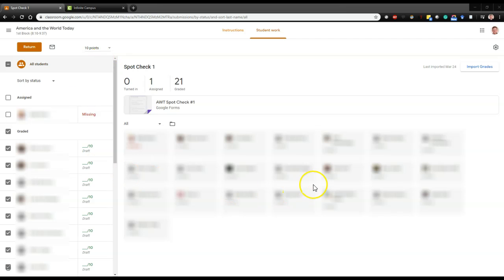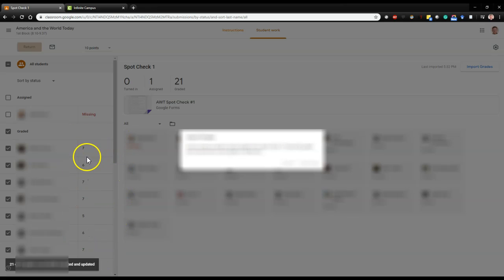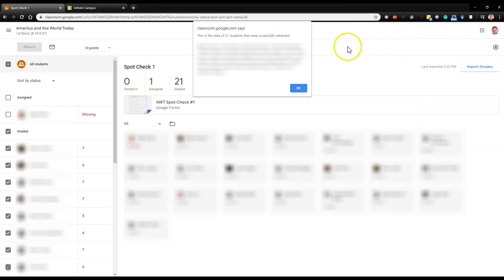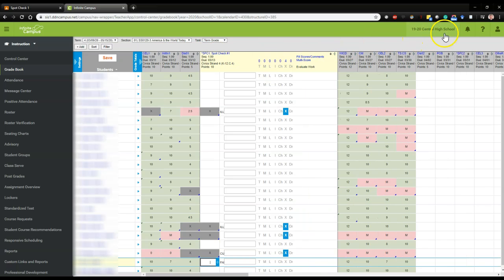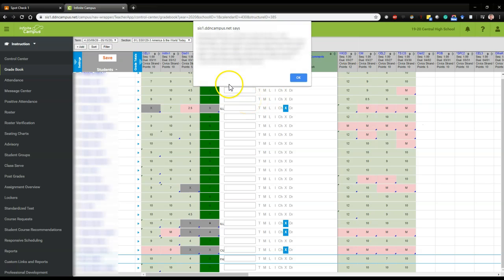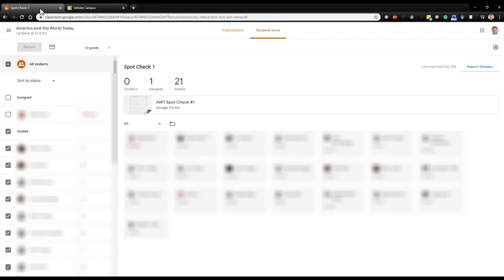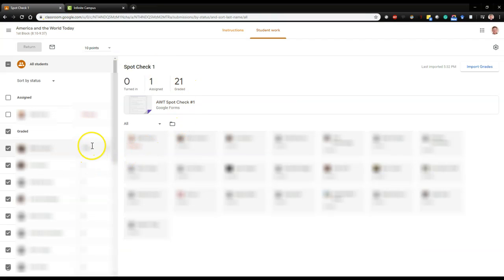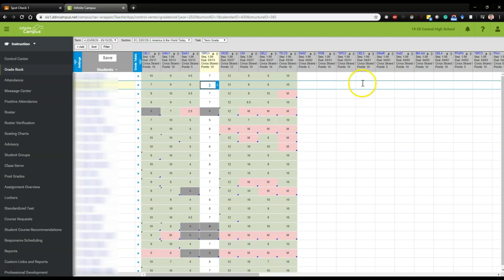Grade Transferer CHS 2020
How to use the Grade Transferer Plugin with Google Classroom and Infinite Campus.